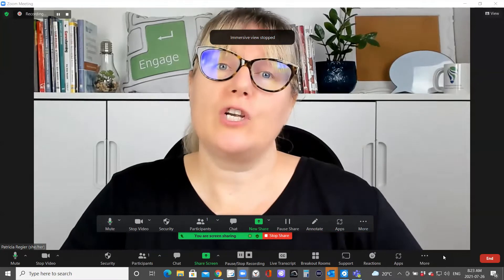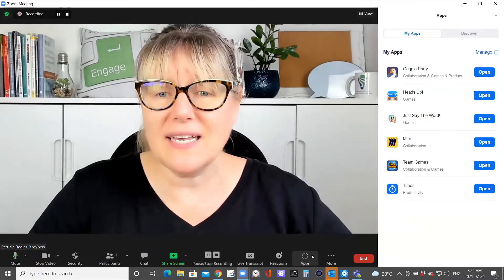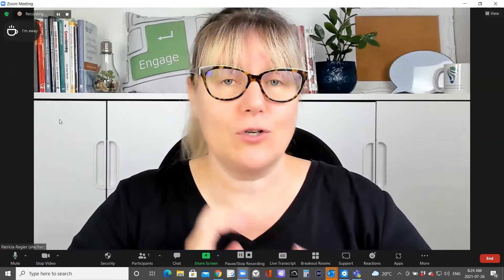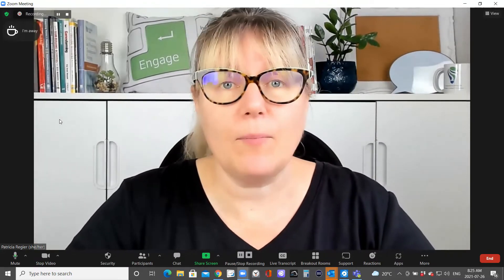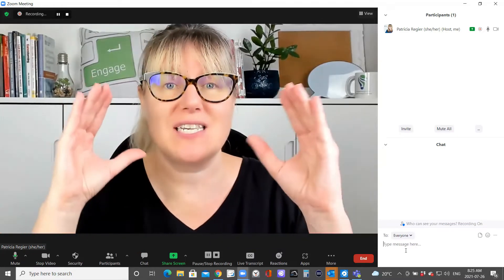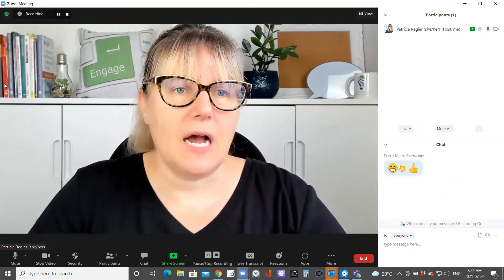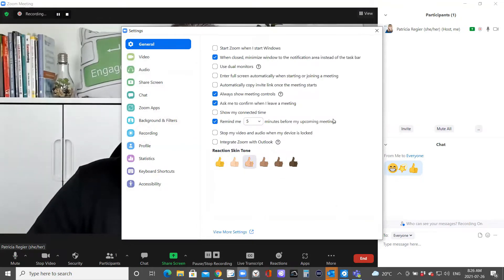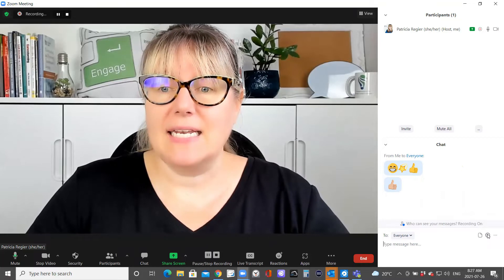What's hot and new in Zoom, July 2021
What's new in Zoom July 2021, plus what is coming very soon! Apps, Step Away Coffee Cup, Chat Emojis, Meeting Survey, and Waiting Room Video. Plus bonus tips about Immersive View, and Changing the skin tone of your thumbs-up reactions. All new features with tips about how to use them in your online facilitation, and training contexts.

Chapters
00:00 Intro
1:11 Apps
1:35 Step Away
2:50 Chat Emojis
4:40 Coming Soon!
8:29 Bonus Tips & Immersive View
9:20 Wrap-up